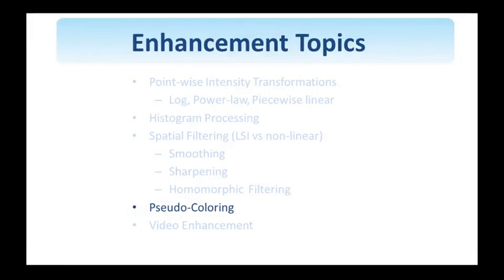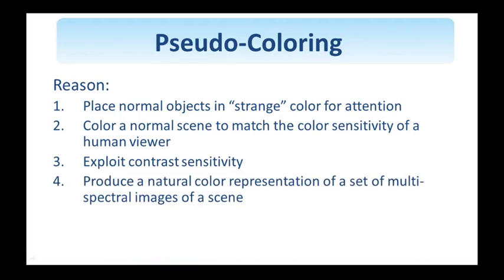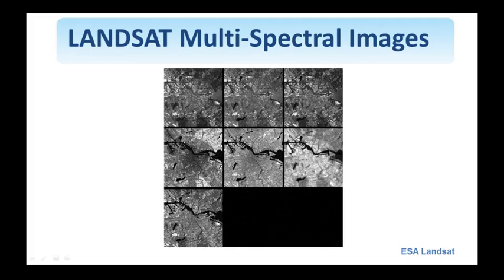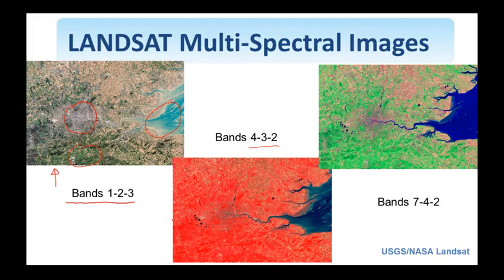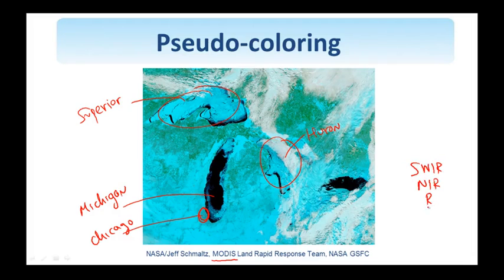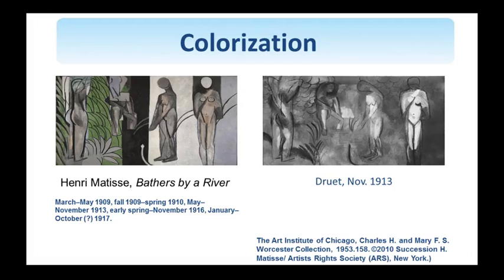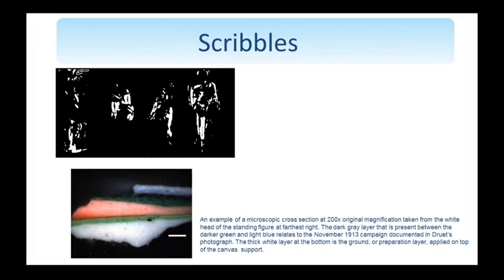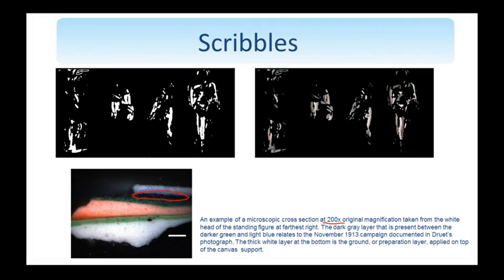26. Digital Image Processing: Pseudo Coloring